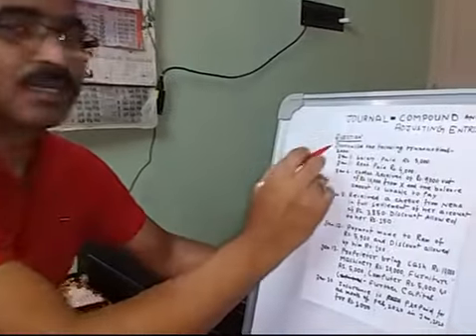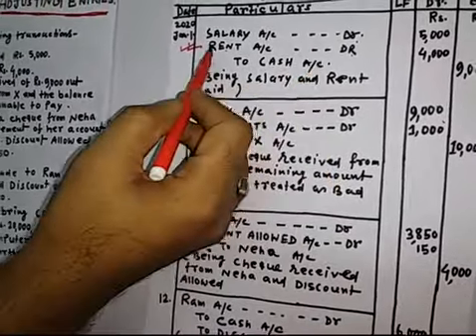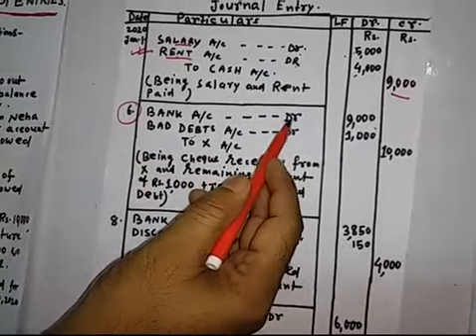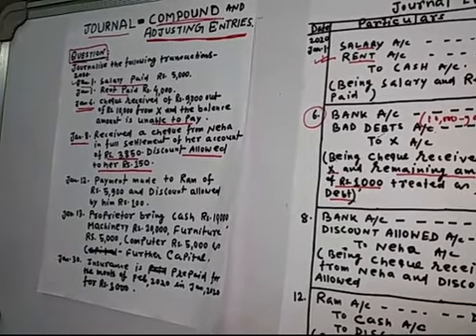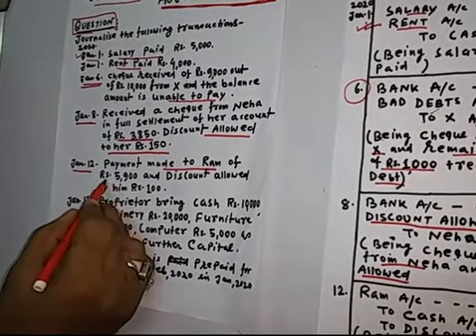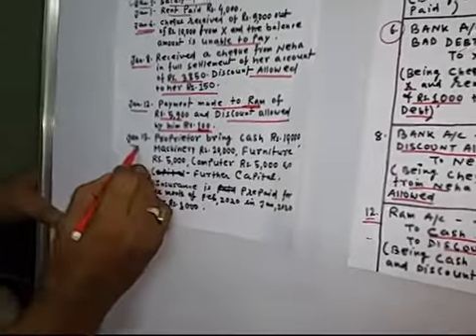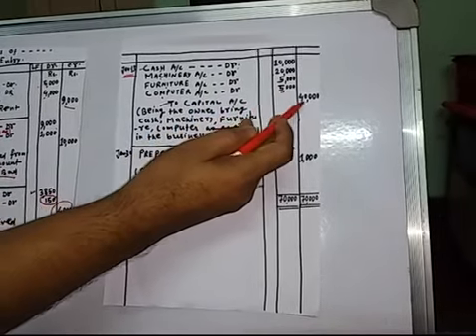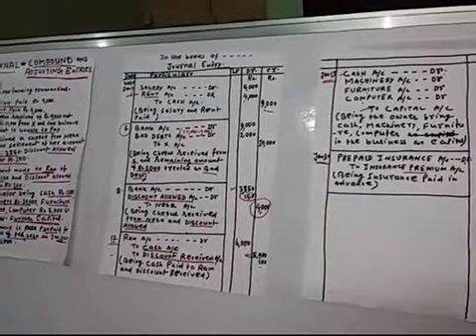# JOURNAL ENTRY - COMPOUND & ADJUSTING ENTRY# LECTURE-2 # by TAPAN SIR (M.Com,MBA,MMM,B.Ed,PGDMM)